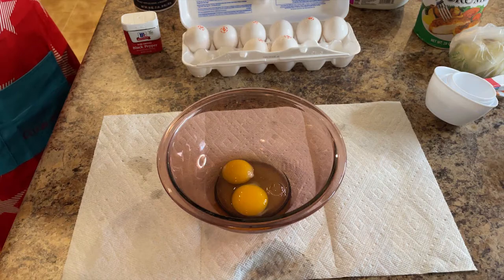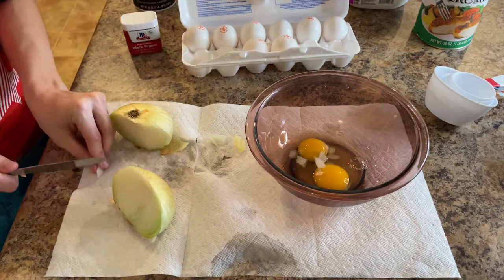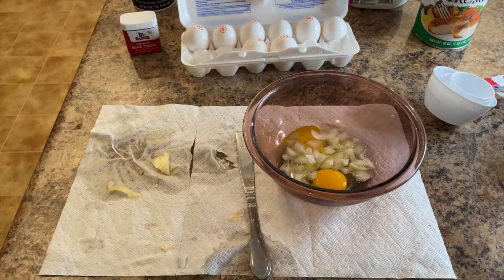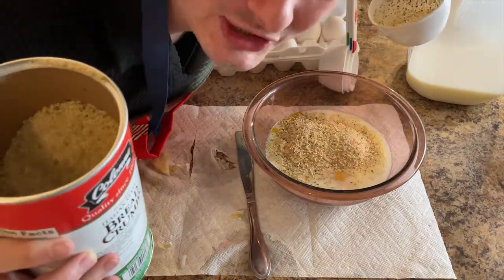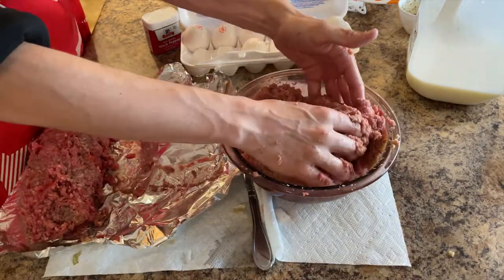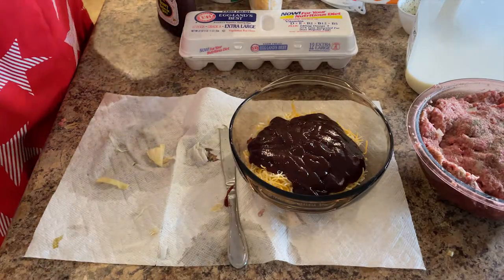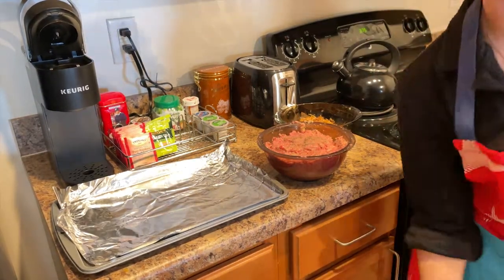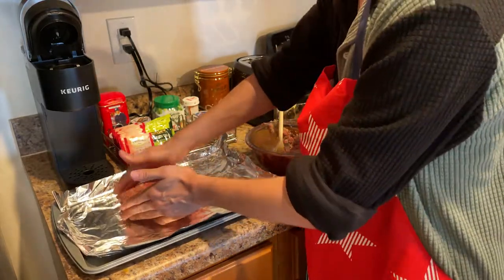Rat Meatloaf | RATLOAF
It's Ratloaf season BABY! In this video, I try to cook a meatloaf shaped like a rat.